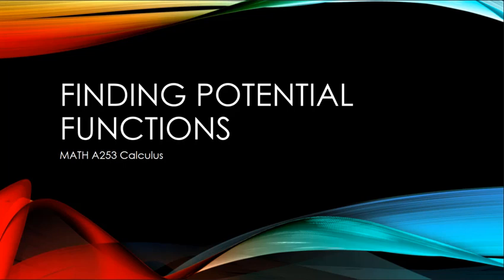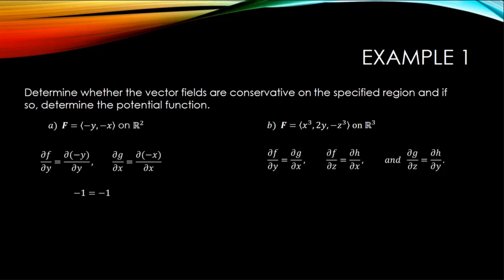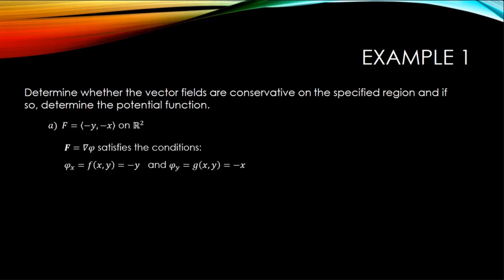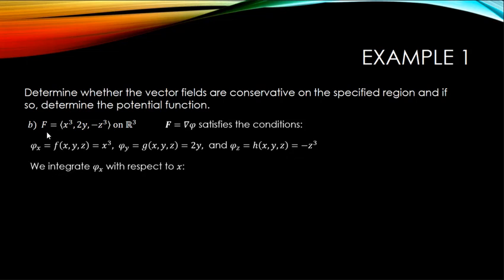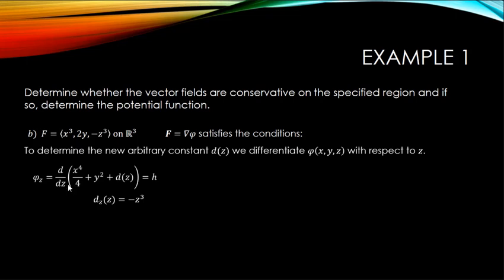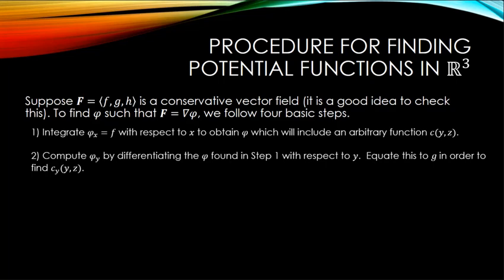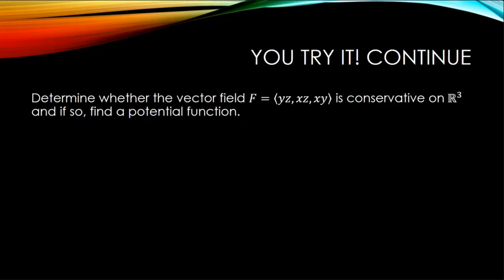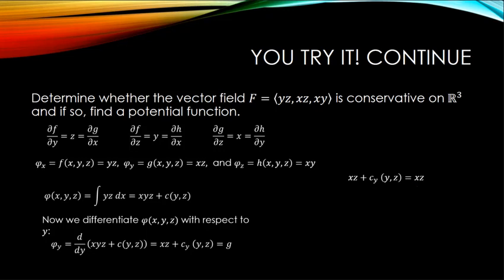Calculus III C5S3L2 Finding Potential Functions